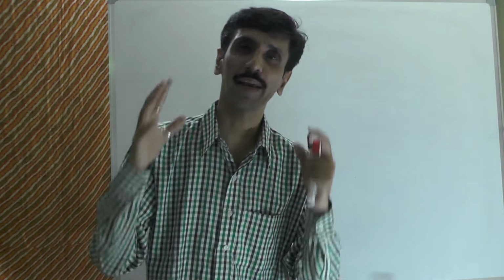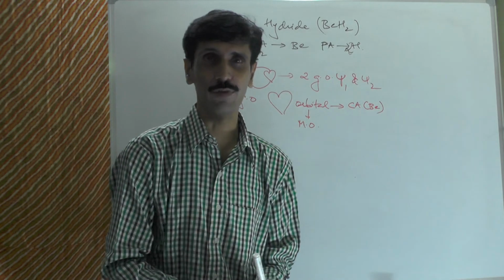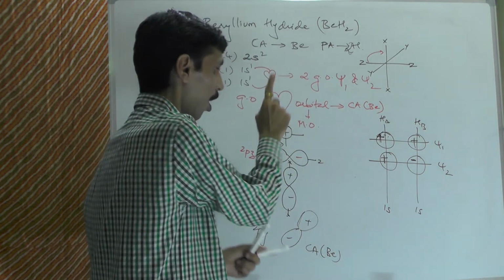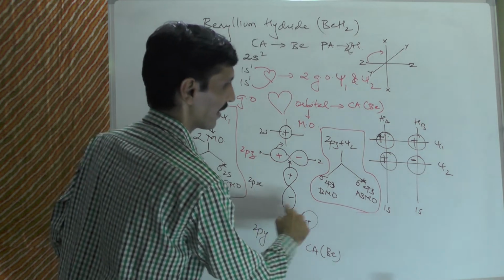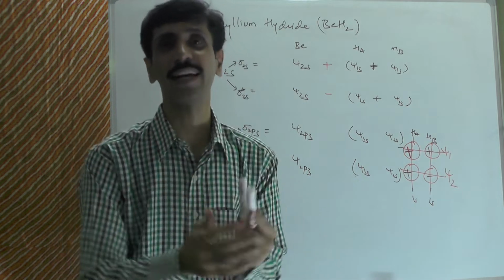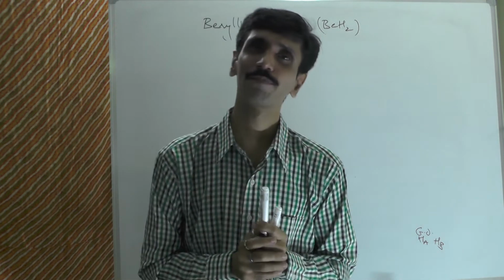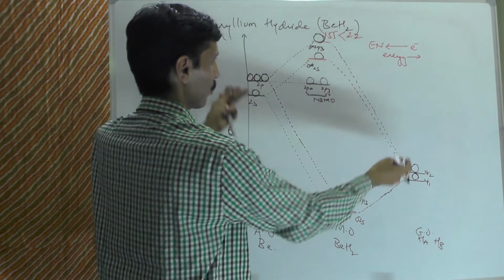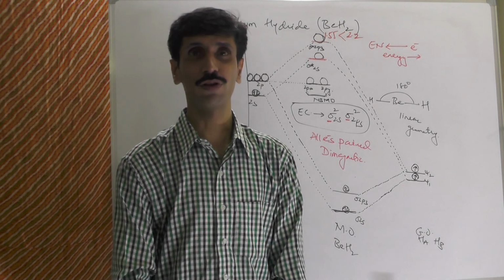Bonding In Polyatomic Species Part Two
This video describes in detail the bonding involved in Beryllium Hydride molecule on the basis of SALC and MOT theories.

The link of video of Part 1 which explains about SALC  is